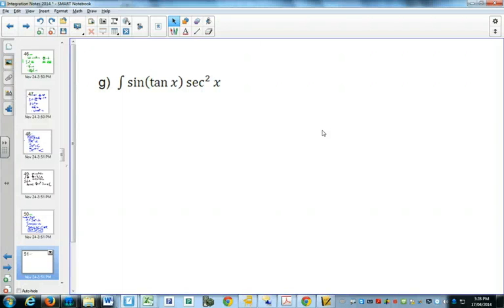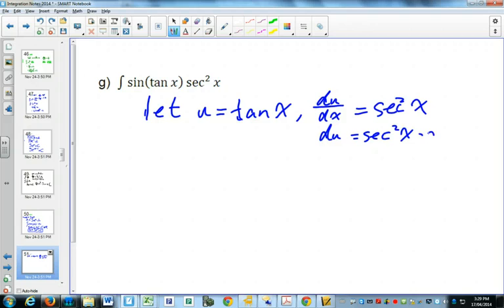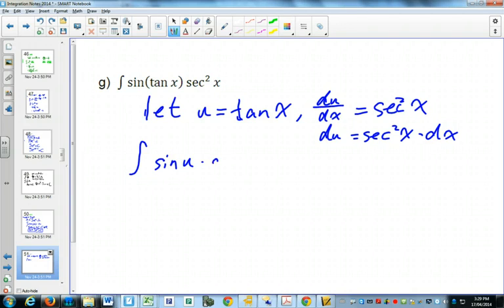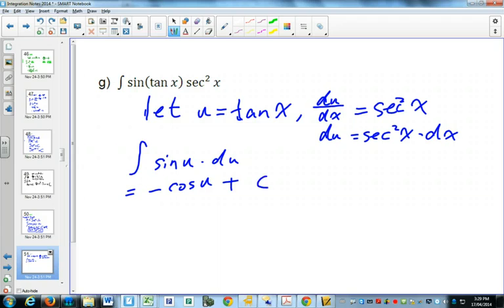MA45S Integration by Substitution g Amber